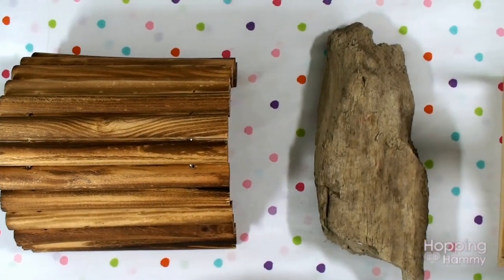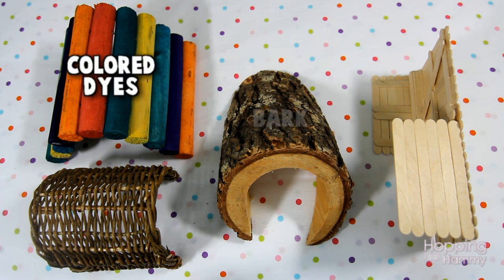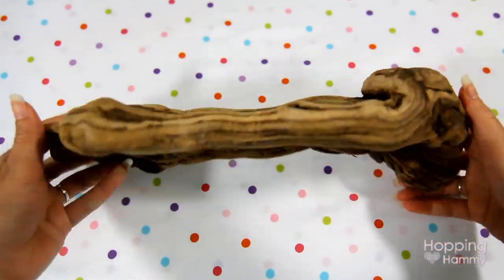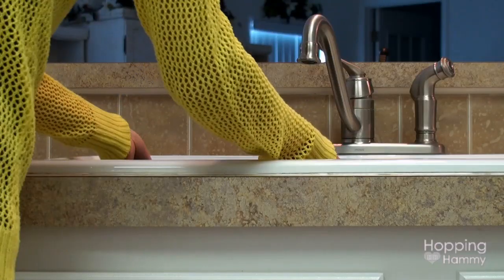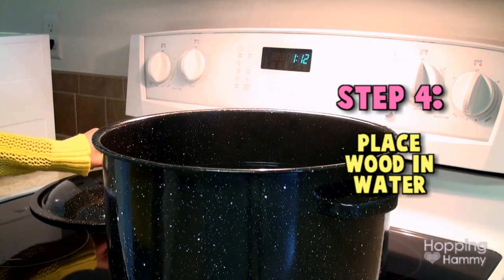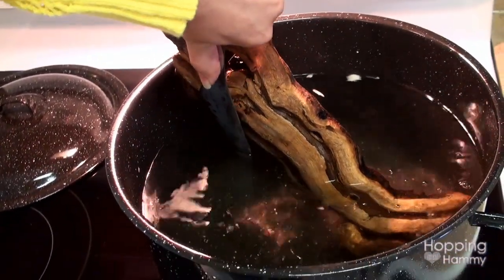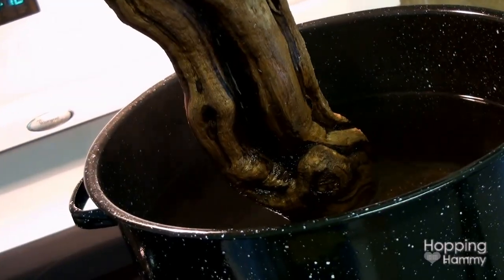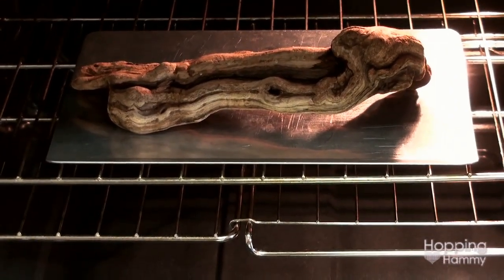Sanitizing Wood (for hamsters)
This video will show you one way to sanitize wooden hamster toys by using boiling water. Please ask an adult for help if needed! :) Remember to discard wood items if your hamster had a contagious condition such as wet tail.
♥ The Hamster Hideout Forum:
For urgent hamster care or health questions, please consult your vet I can not always reply in a timely manner so it's important that you do not rely solely on my reply or advice. Thank you for understanding!